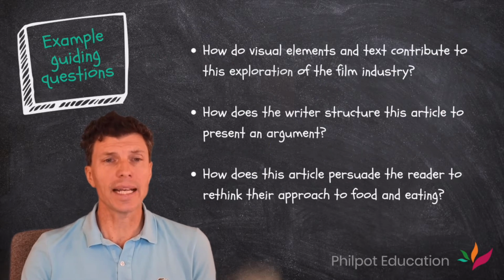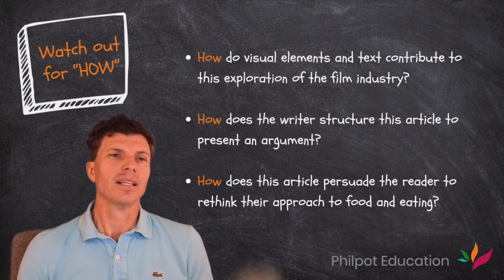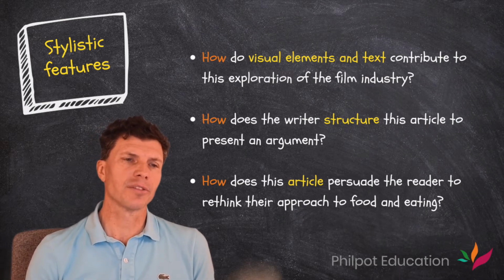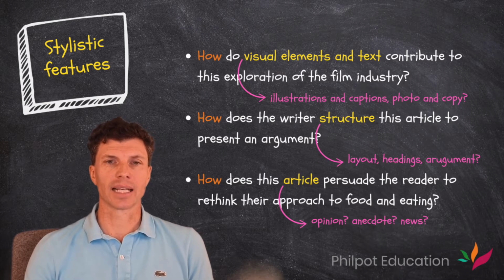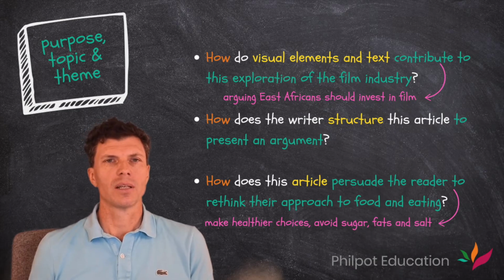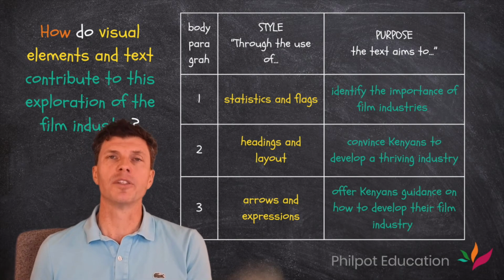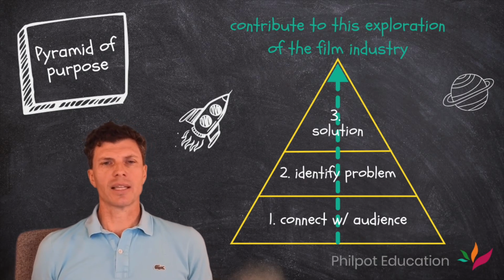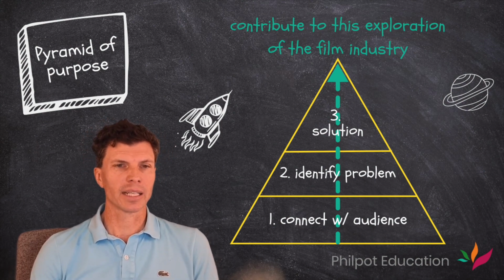Paper 1 guiding questions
Each Paper 1 text is accompanied by a 'guiding question'. How will you use that question to organise your response to the text? How are you assessed on your ability to answer the question? This video offers guidance on how to tackle guiding questions for Paper 1 for English A: Language and Literature for the IB Diploma Programme.